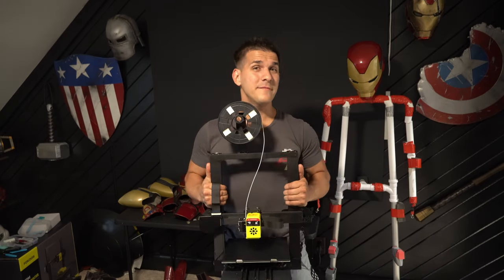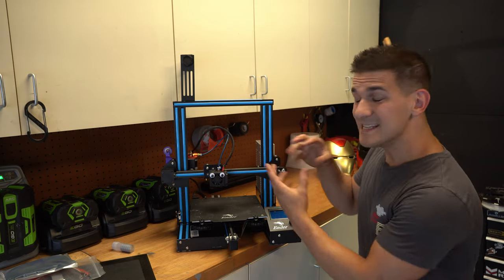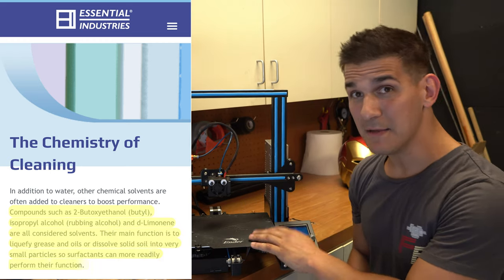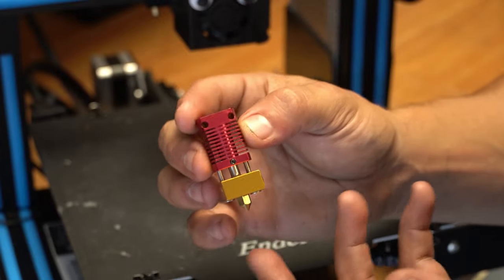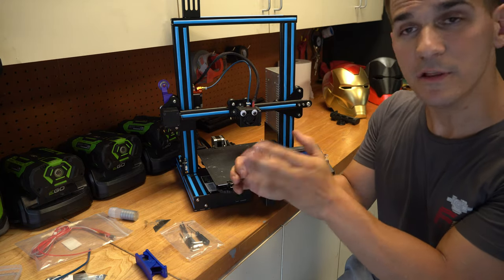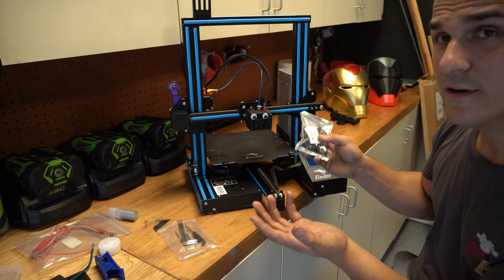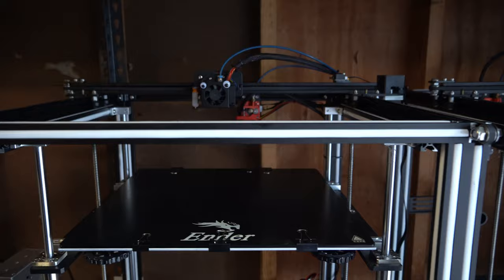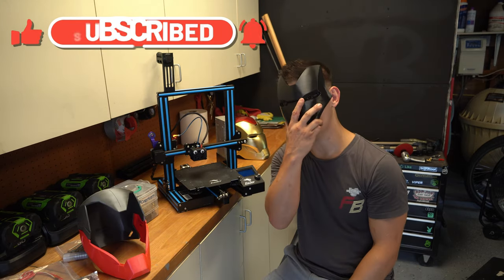3D Printer Maintenance | How to Keep Your Printers Running SMOOTH!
▼ 3D PRINTER MAINTENANCE SUPPLIES
My 3D Printer First Aid Essentials

         3D models and files!